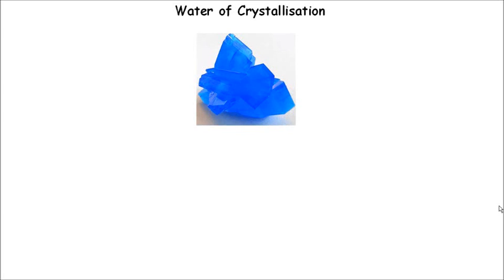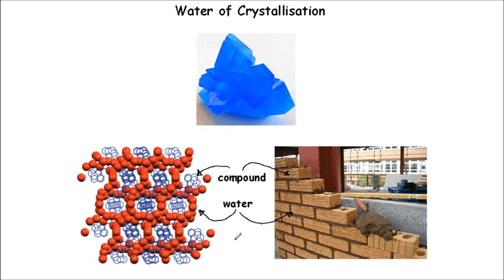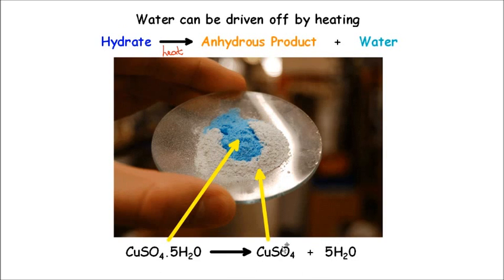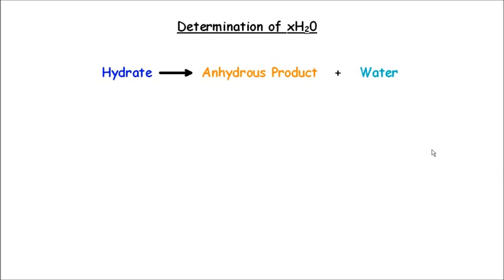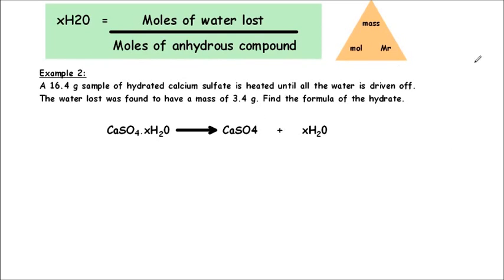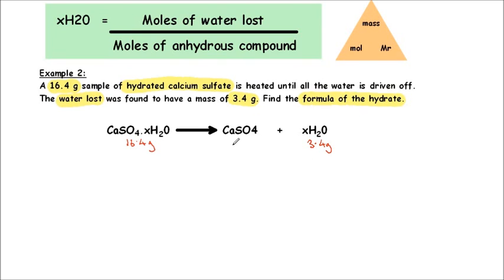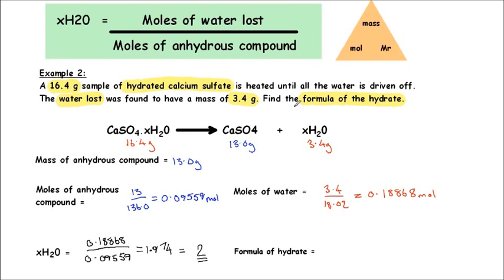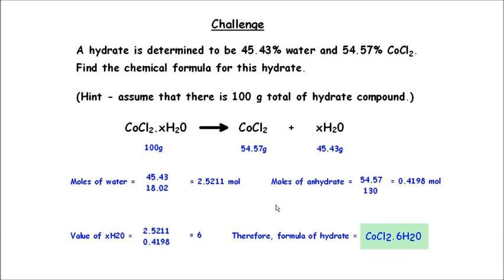Water of Crystallisation Calculations